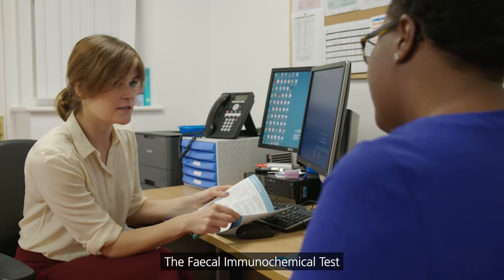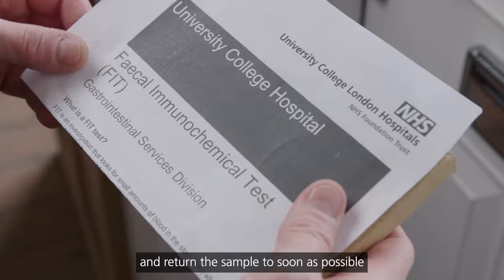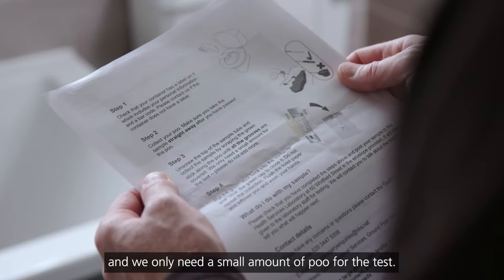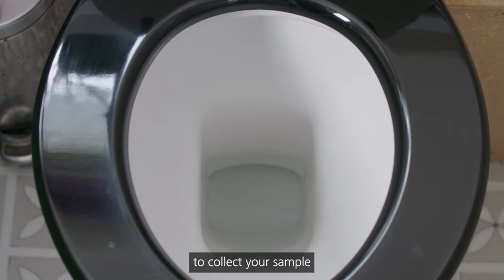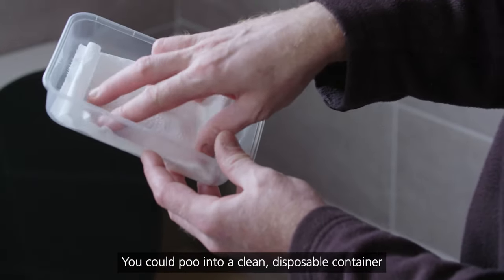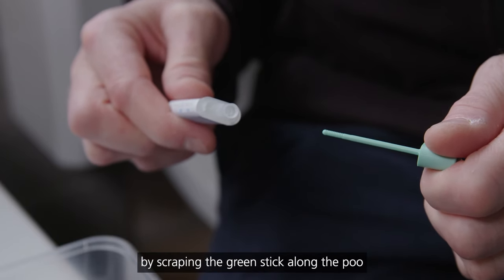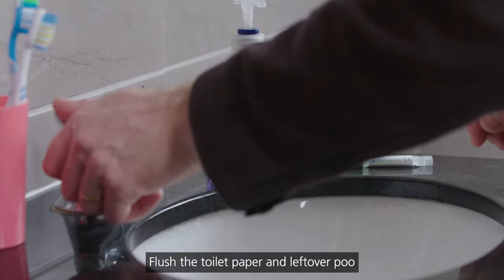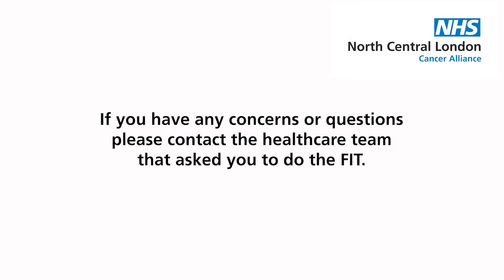How to take a FIT (faecal immunochemical test) sample - English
This is an instruction video for patients in North Central London who have been asked to do a faecal immunochemical test (FIT) because they have visited their GP about bowel problems.

Viewers should note that the process for returning samples given in this video is not the same when doing a FIT as part of the national bowel cancer screening programme in England.

Modelling clay was used for the material shown in this video.